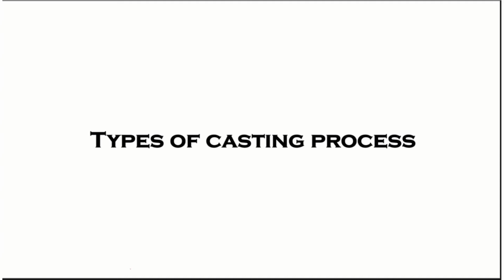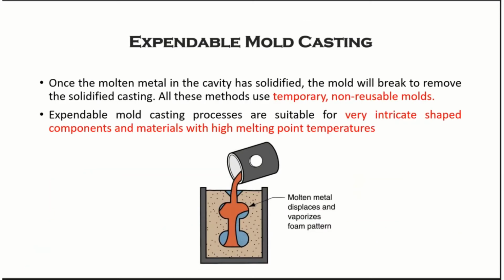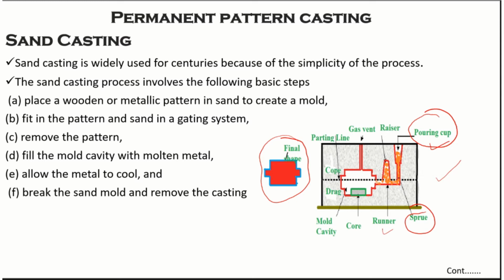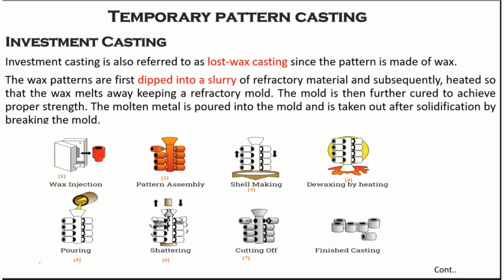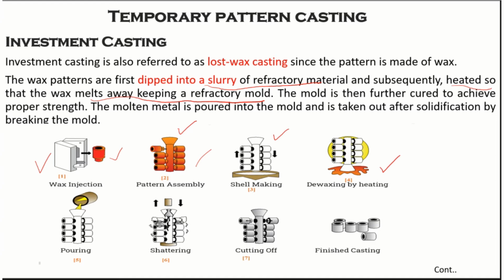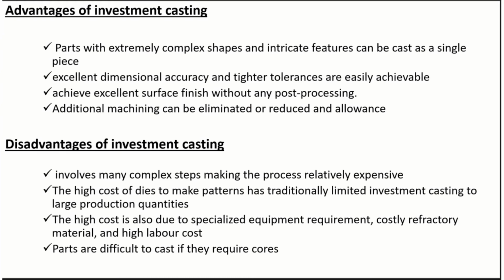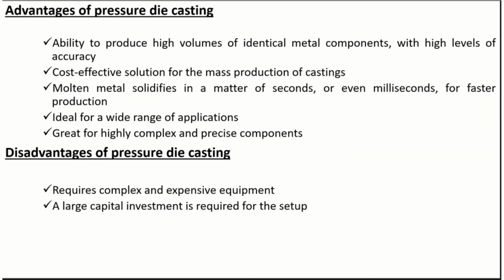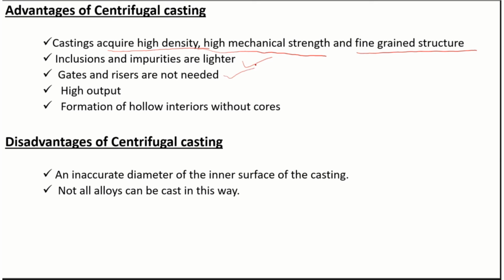8 types of casting operations